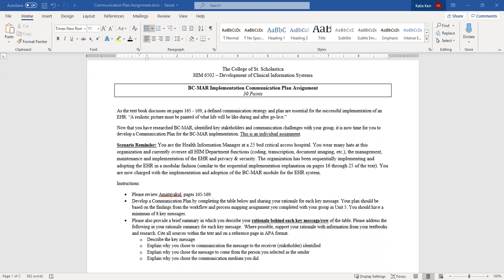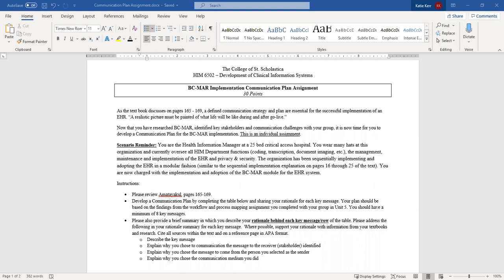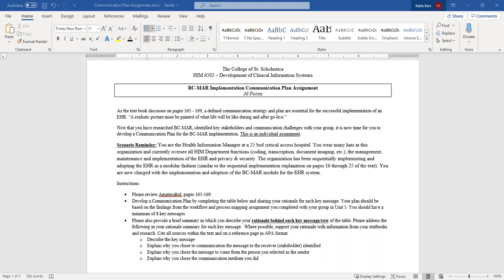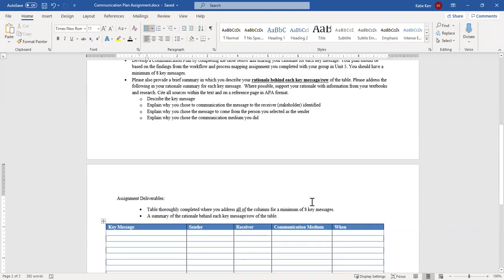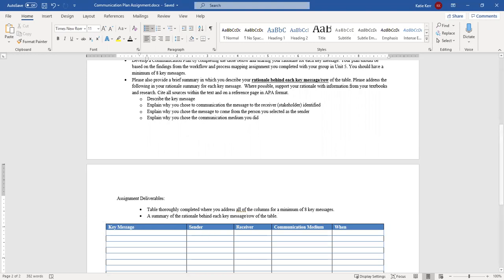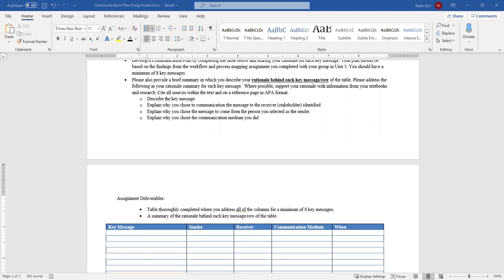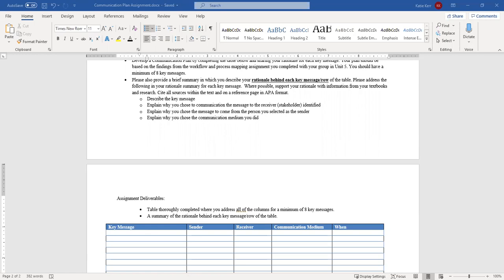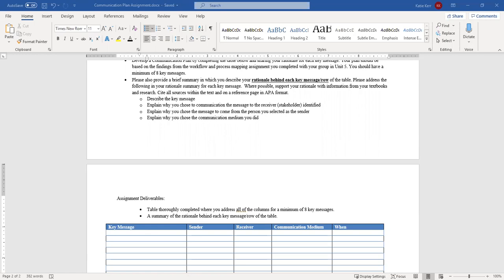BC-MAR Communication Plan Assignment Overview